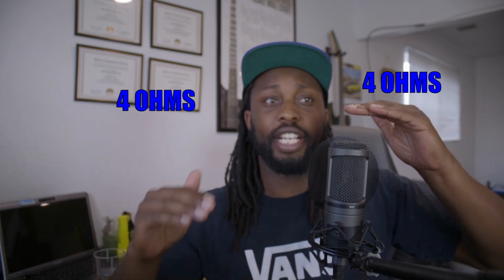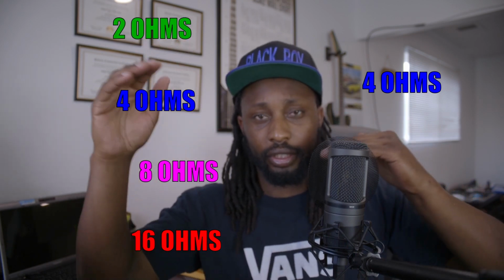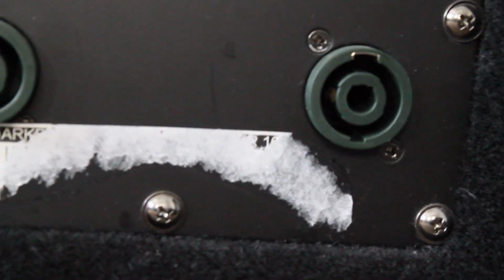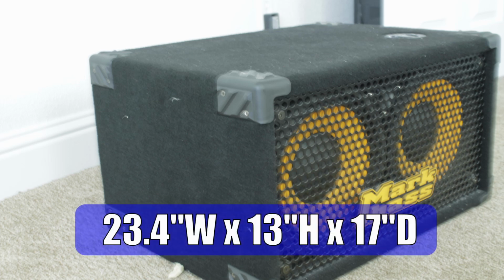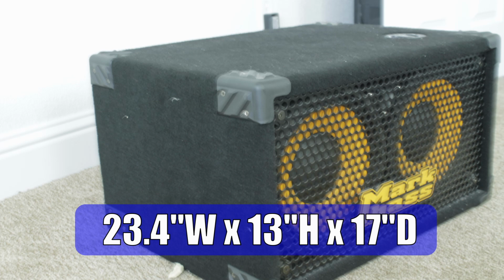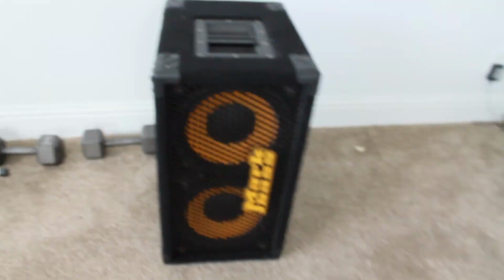My Practice Rig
So I did a video on the Gallien-Krueger MB-200, which is a bass amp that I use for when I practice everyday. However that is only half of my practice equipment, so I decide to do a video on the other half. This is the cab the I use with the Gallien-Krueger MB-200. This is a Mark Bass Traveler 102P Cab and it is just great.

List of things I use to make my videos:

Canon C100 Markii

Canon EFS 18-55mm Lens

Limo Studio Soft Box Lighting Kit